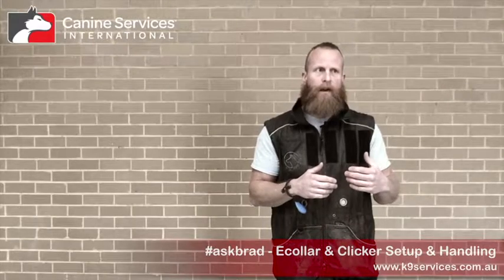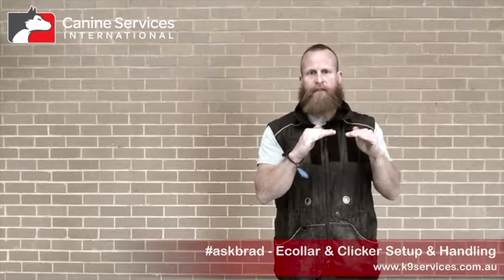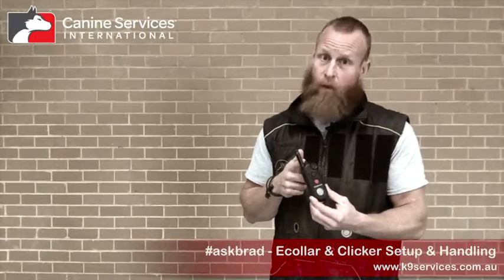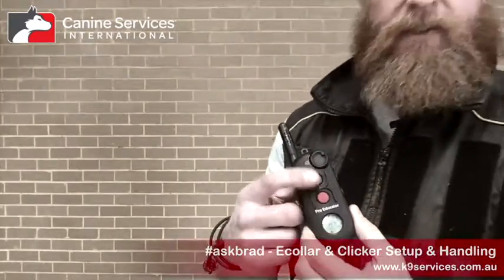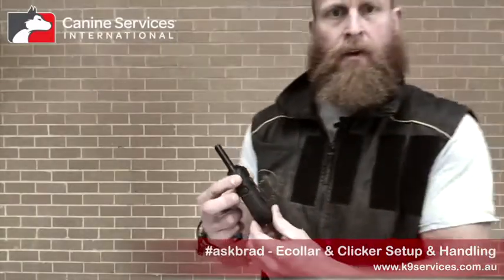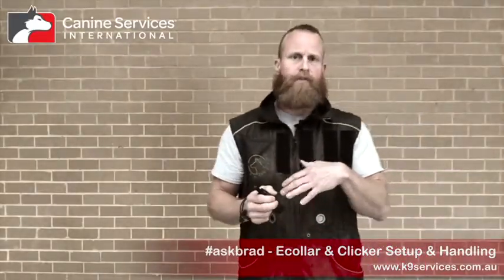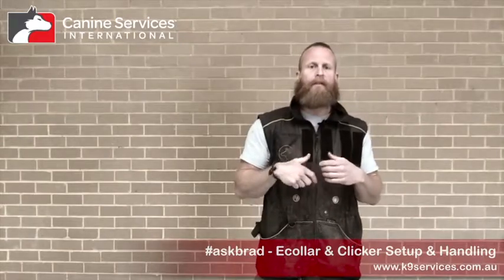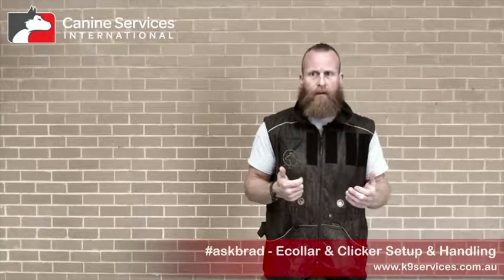askbrad Handling Ecollar TX and Clicker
🔊Turn the sound on for this one 🔊

📌Today's askbrad relates to a question from Jeff, about how I train whist handling an ecollar transmitter and a clicker.
Sounds pretty easy huh?

⚠️ Well, it gets more complicated when you consider you have to do this whilst still managing to be able to engage in the hands on stuff like delivering varioius rewards, handle a leash, etc.

🕓It's a longer video, but all the answers are here.

I hope it helps a few folks out, and be sure to let us know if it's of benefit to you.

💬Perhaps you run your own setup in a similar way - or have a tip or trick you'd like to share below.

- BG